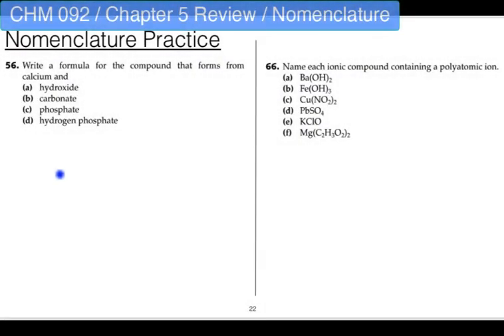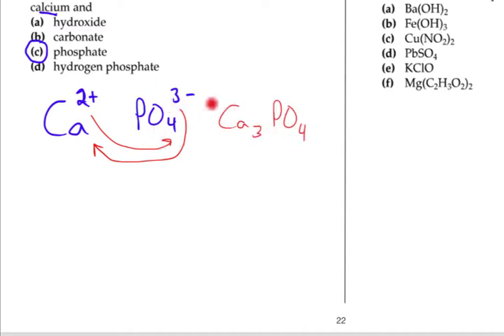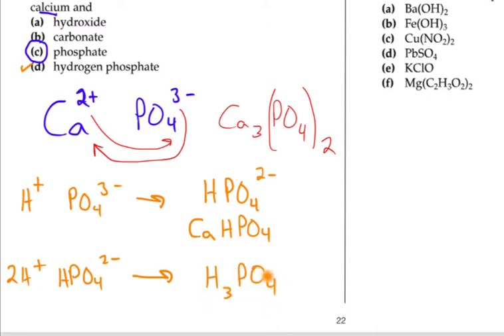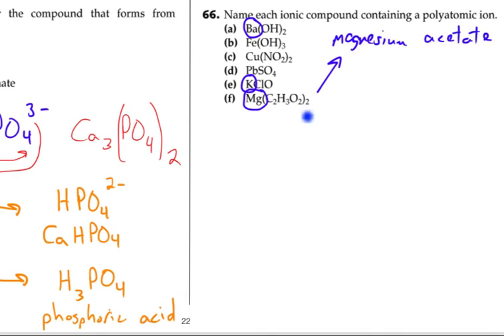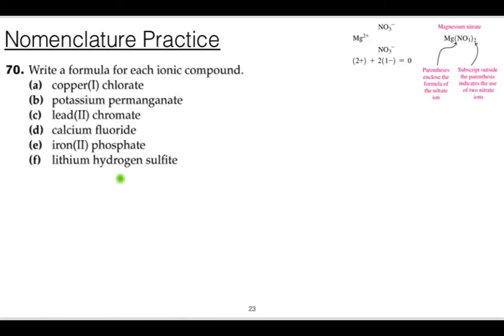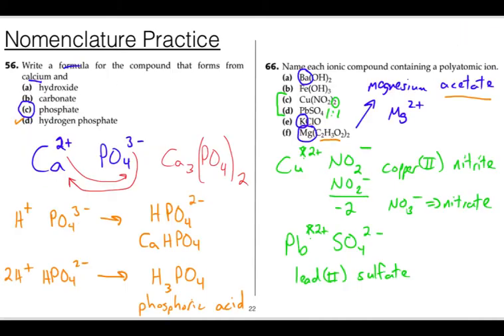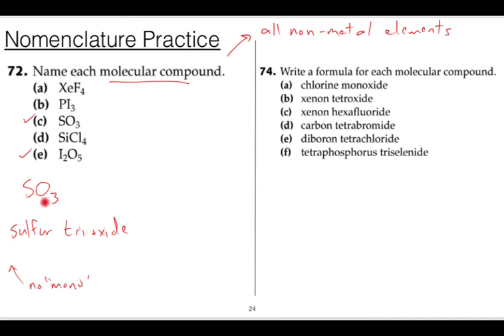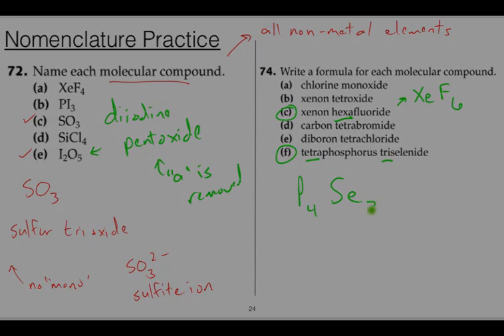CHM 092 / Chapter 5 Review / Nomenclature